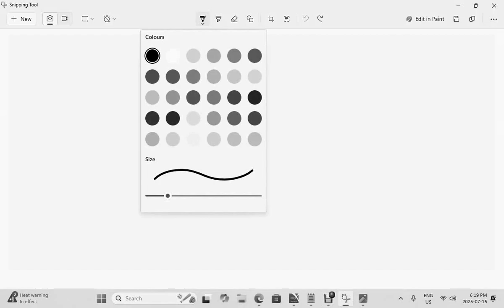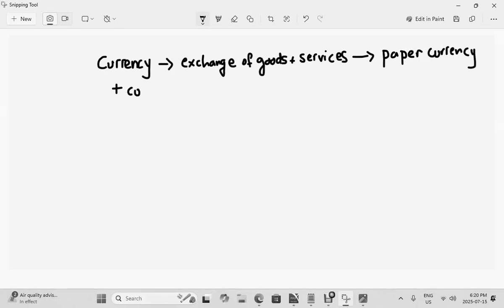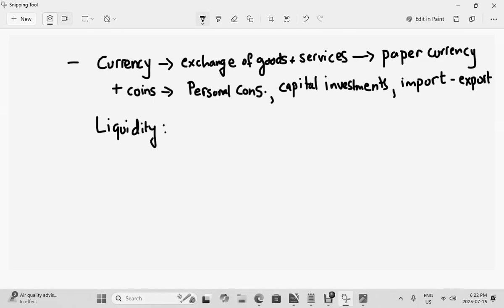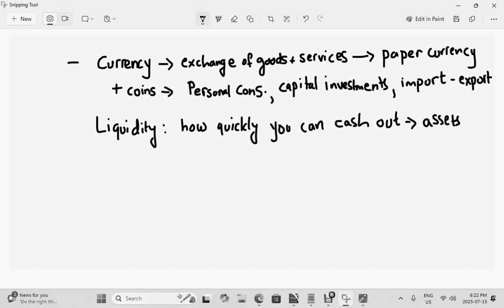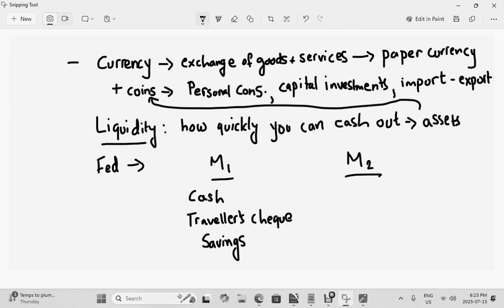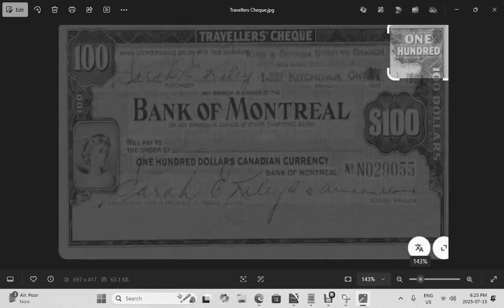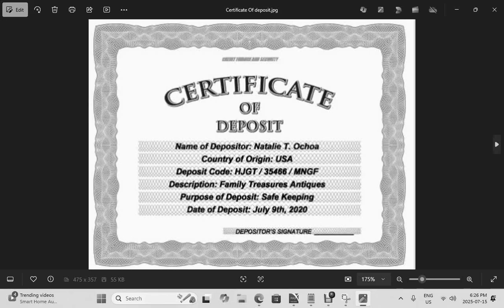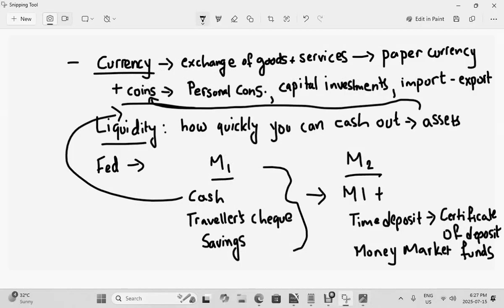Economics: M1 & M2